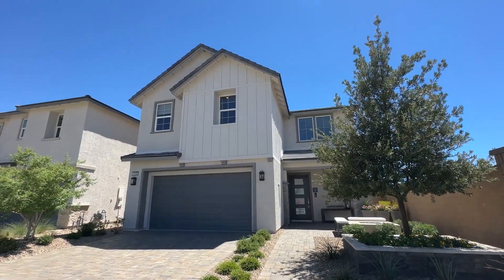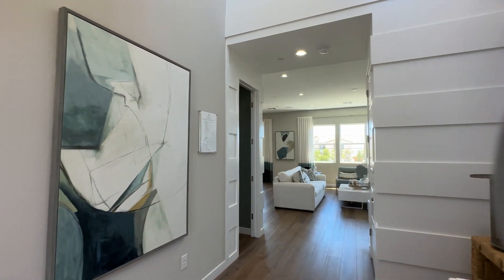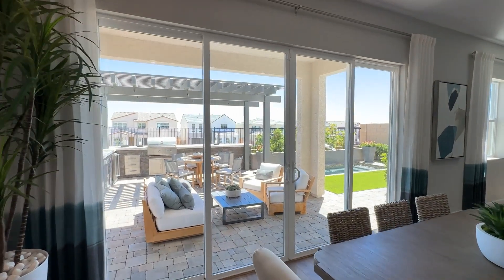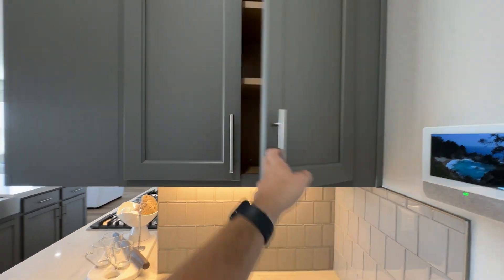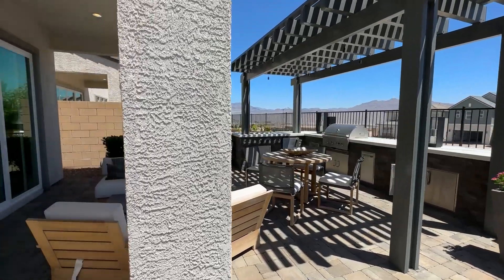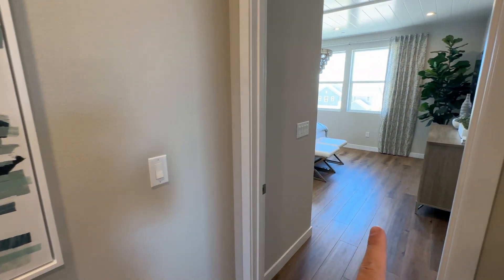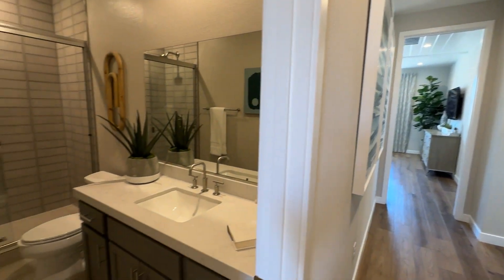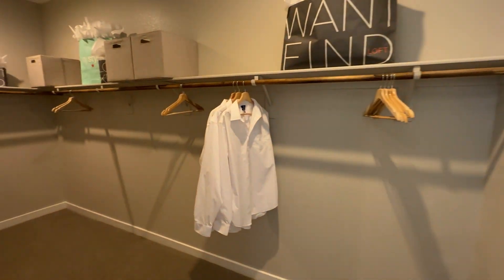Avella Plan in Skye Canyon l Paloma Collection by Toll Bros l New Homes for Sale in NW Las Vegas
I'm at Skye Canyon today to show you the Avella Plan. Avella is part of the  Paloma collection by Toll Brothers and it features a few different floorplans to choose from. The Avella Plan offers 2,263+ sq.ft., 3 - 4 bedrooms, 2.5bathrooms, a loft, and a 2 car garage at a starting price of $503k.